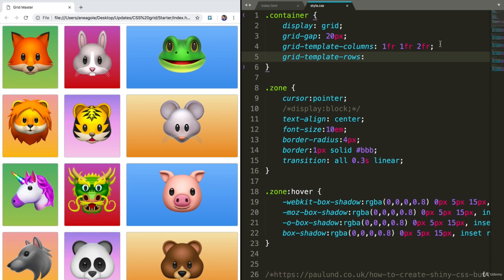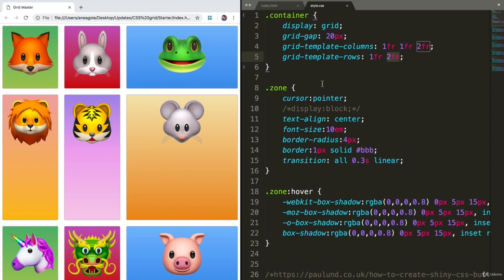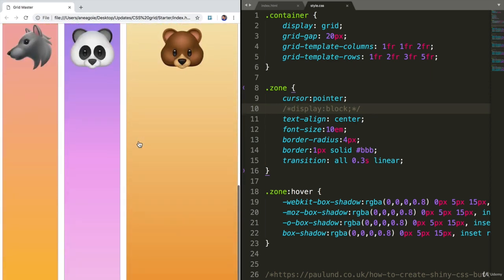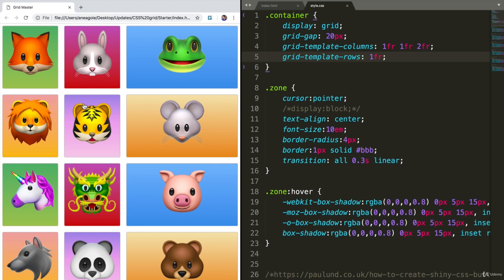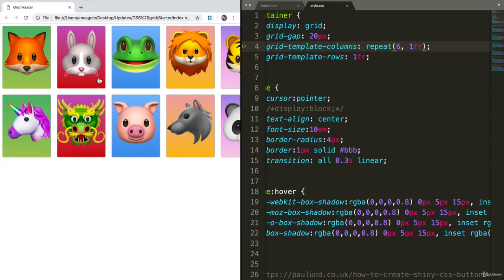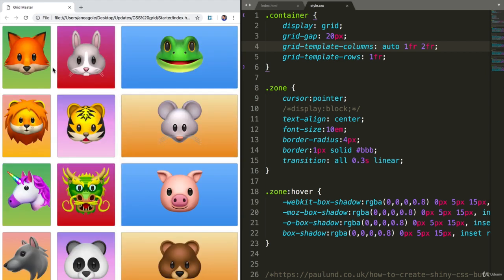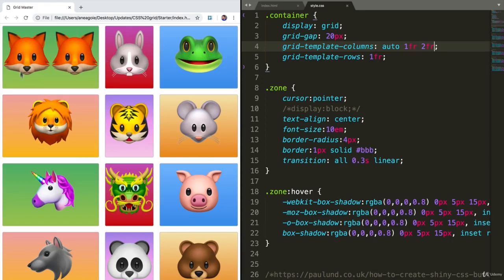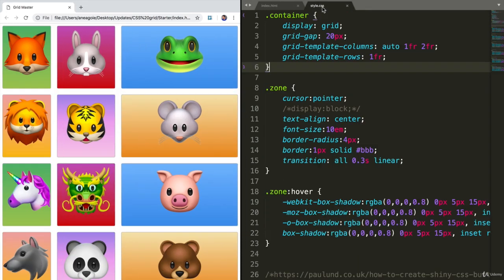9. CSS Grid (1-9)(4)